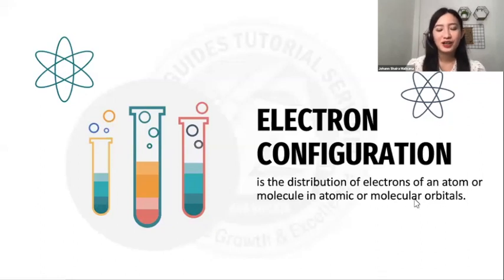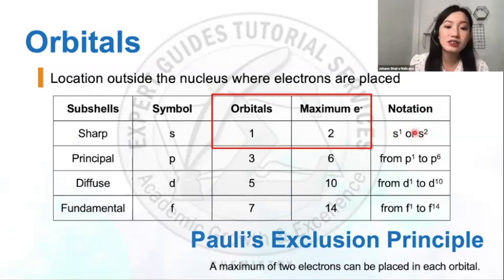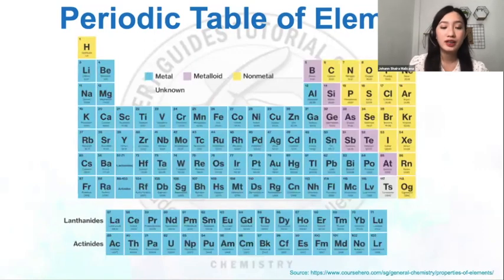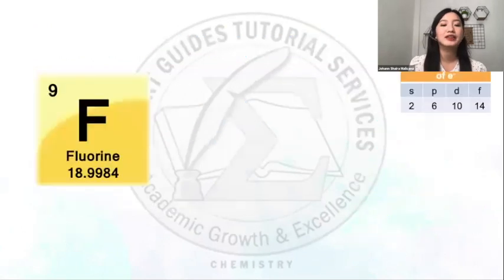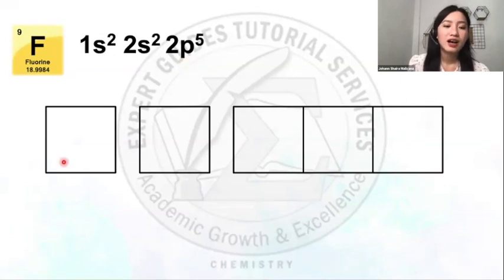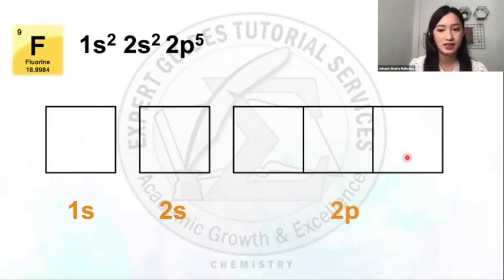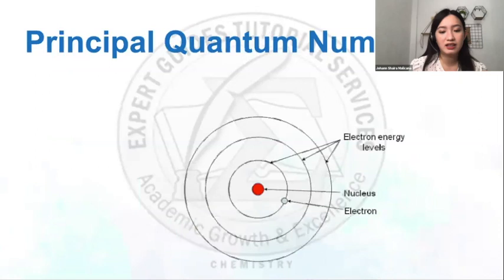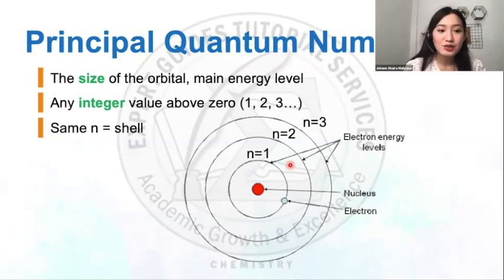ELECTRONS CONFIGURATION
In this lesson, ELECTRON CONFIGURATION we will identify the FOUR ORBITALS, SUBSHELLS, and SHAPE of an ATOM - S, P, D, and F. In addition, you will learn how to write an ELECTRON CONFIGURATION of an atom and how to find the four quantum numbers of an ELECTRON - N, L, ML, and MS.